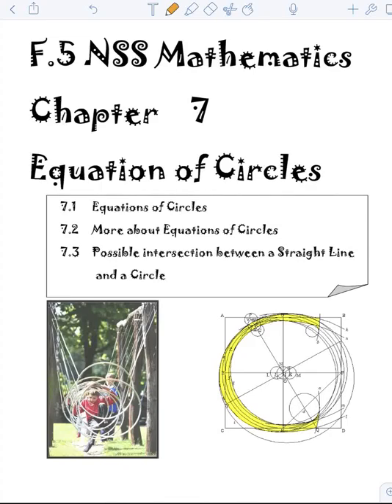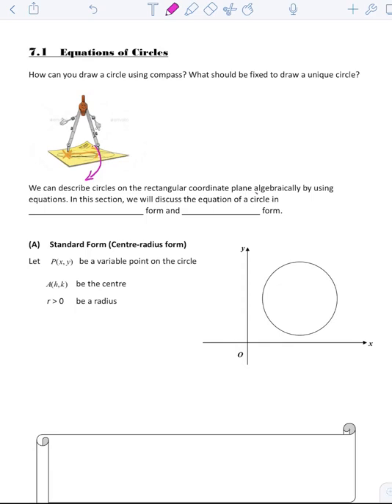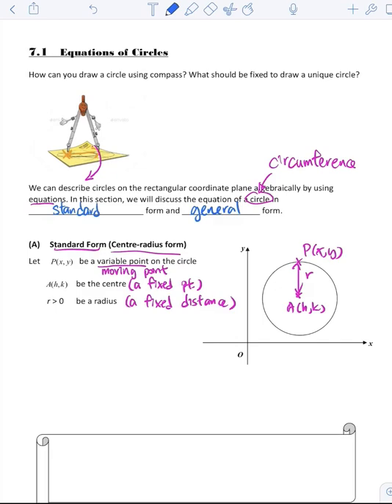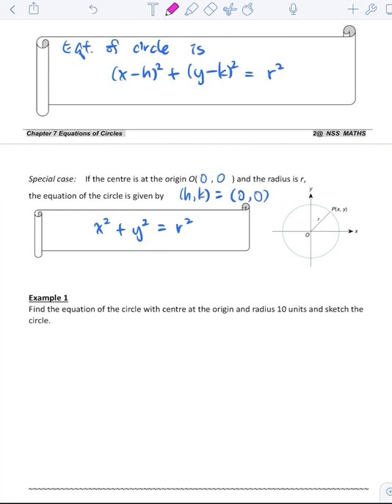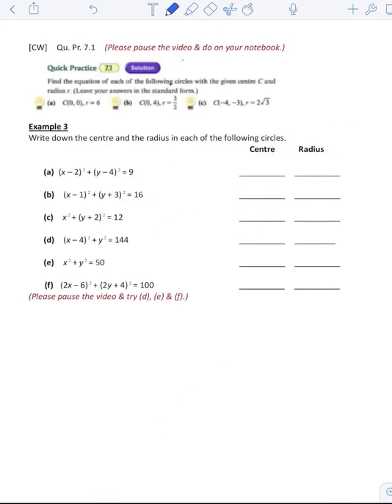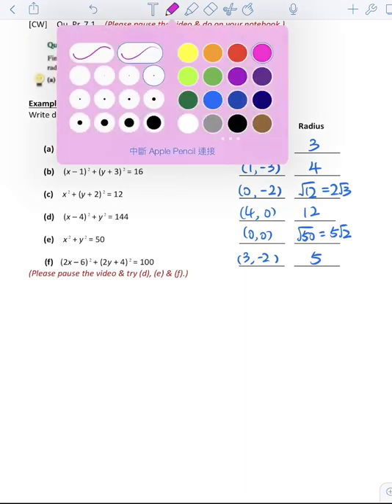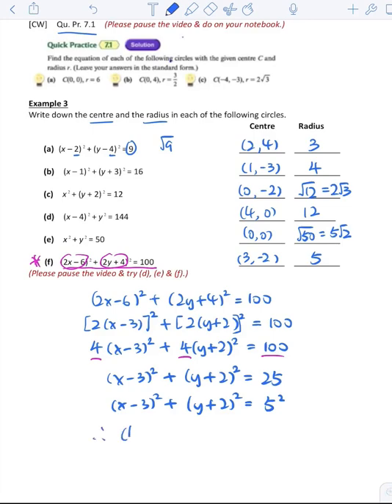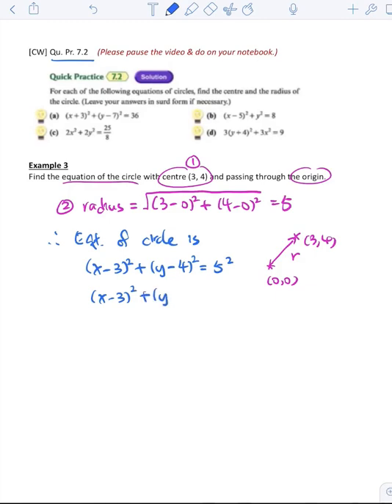F.5 Math(CP): Ch 7 Equations of Circles - 7.1(A)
7.1 Equations of Circles
(A) Standard Form